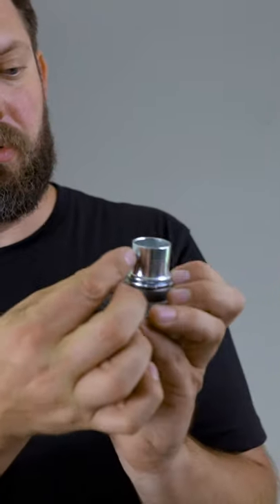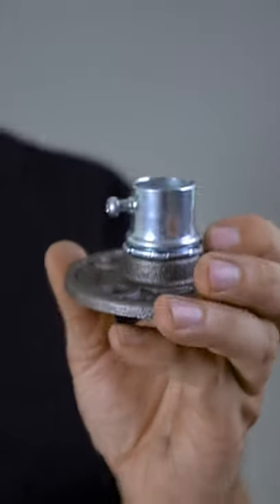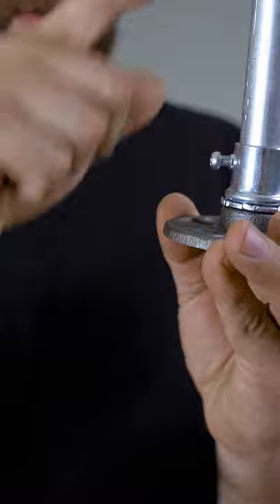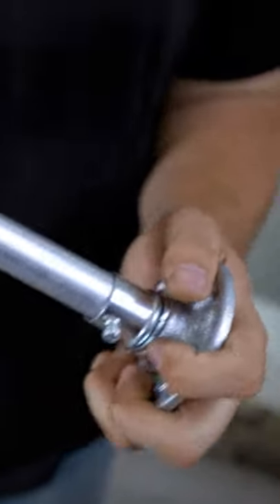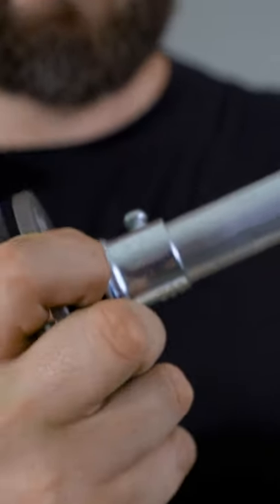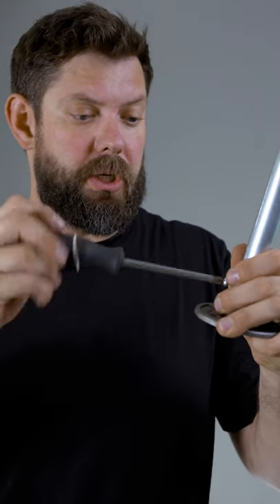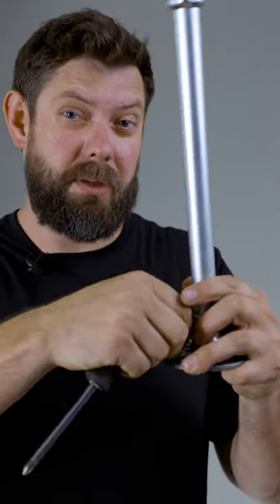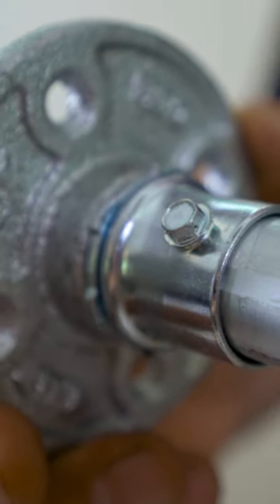Tips for a stronger Flange in your EMT Conduit builds.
Dave of MakerPipe explains how to use a set screw to improve the durability of your flange in a few different ways.  What will you build?